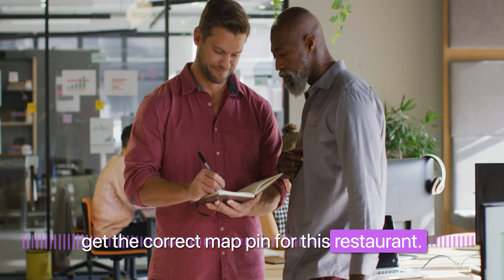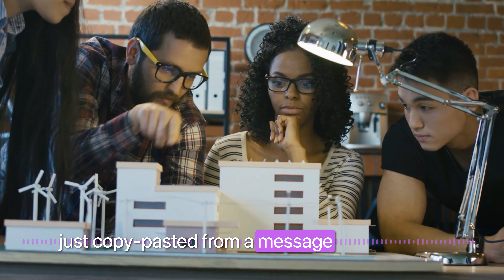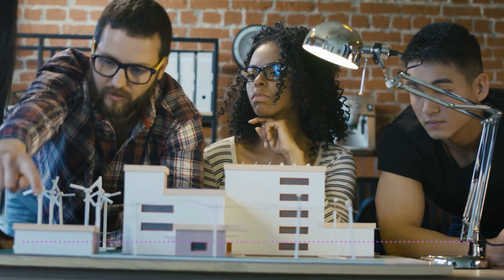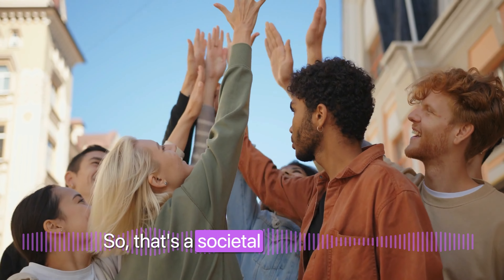Why AI is a societal good.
This was clipped from v14 of the Breaking Change podcast. If you like what you hear, then I have good news: most episodes are 2-3 hours long, so there's plenty where that came from!